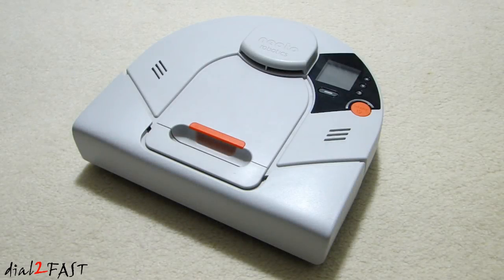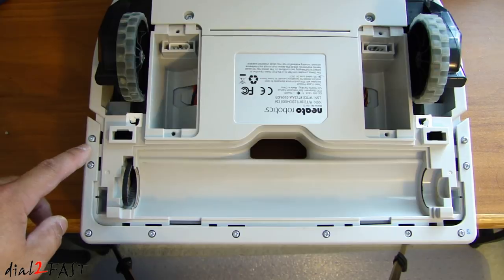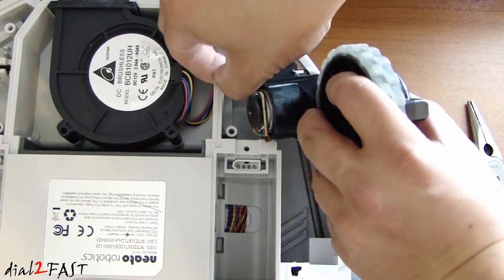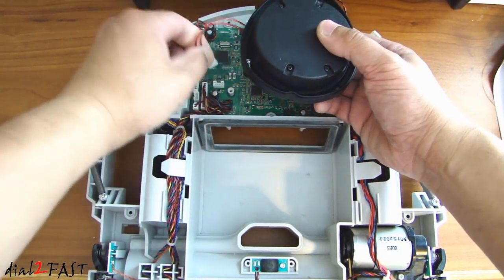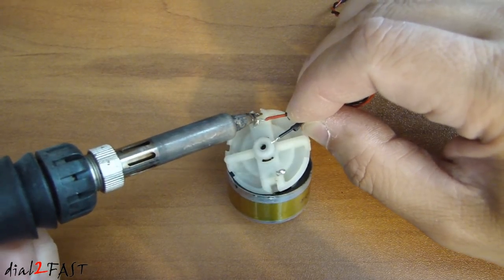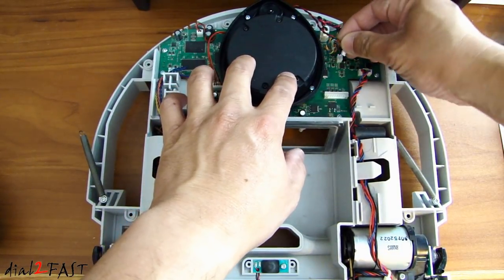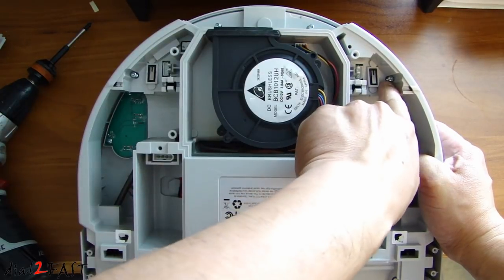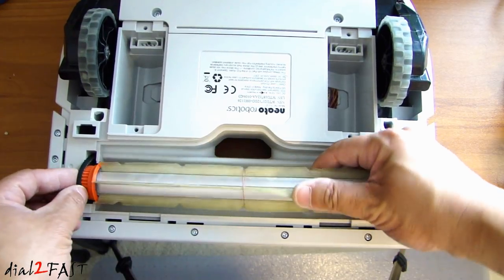NEATO Vacuum Cleaner Repair - My Vision Was Blocked 3000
Replacement Motor Part Number: RF-500TB-12560

Milwaukee M12 Cordless Drill/Driver & Impact Set

40 Piece Screwdriver Bit Set

Flush Diagonal Micro Wire Cutter

NOTE:
There’s been some question on whether this motor is a 6V or 12V motor. The RF-500TB-12560 motor has an operating range of 1.5VDC to 12VDC. The nominal voltage is rated at 6VDC, but this motor will operate between the 1.5 -12VDC range. The Amazon listing is showing the nominal voltage rating of 6VDC.

Here is the datasheet for this motor you can download.

In this video I will show you how to fix your Neato vacuum cleaner if it has a 'My Vision was Blocked - 3000' error. You can check the LIDAR unit under the top cover to see if it's spinning. If it's not spinning, then the motor driving the LIDAR has failed. I will show you step by step on how to get to the motor and replace it.